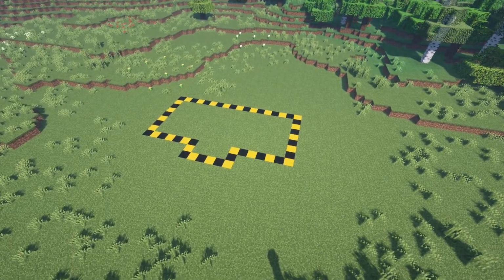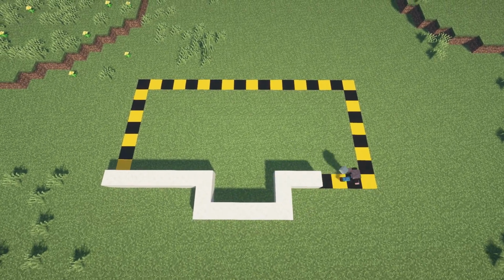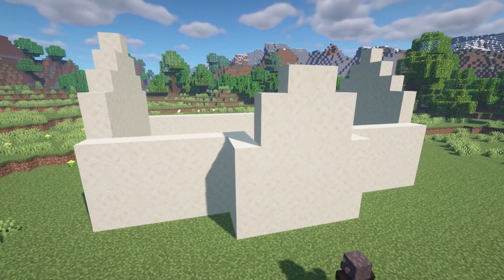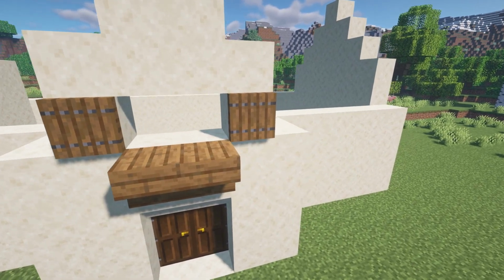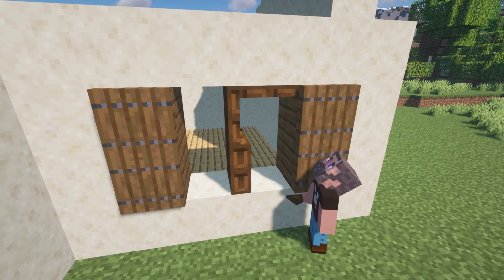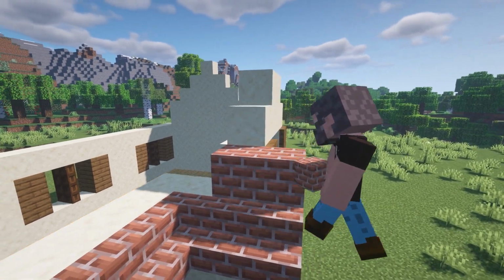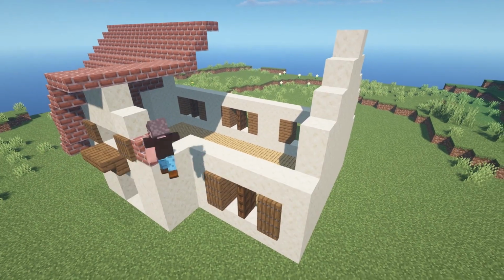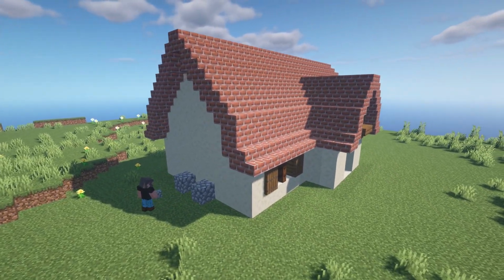how to build a minecraft COTTAGE | tutorial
This week, I am back with this tutorial for a cottagecore house design which you can easily build in your survival Minecraft base. Wouldn't it be a great idea to have this cabin in your village, perhaps next to a barn or a farmhouse that has the same aesthetic?

The materials that you will need for this build are:
 - Sandstone (blocks, stairs)
 - Brick (blocks, stairs, slabs)
 - Spruce wood (plants, stairs, trapdoors)
 - Dark oak wood (doors, trapdoors)
 - Cobblestone (blocks, stairs)